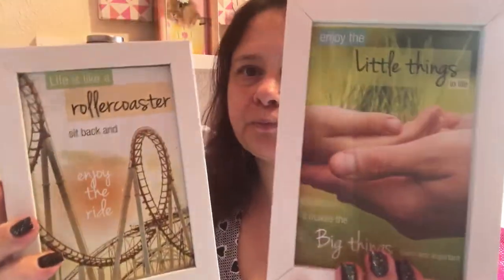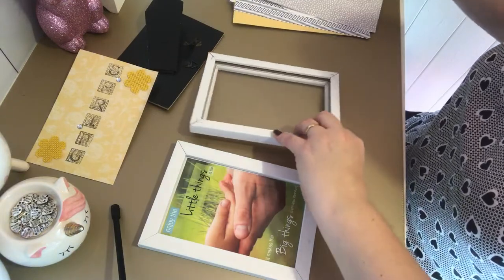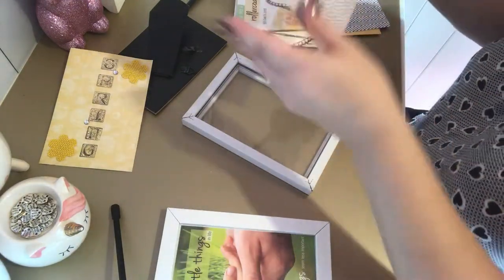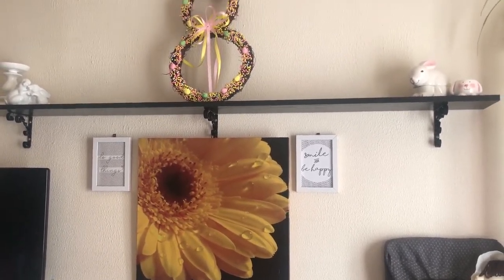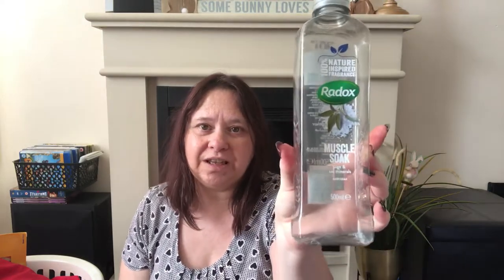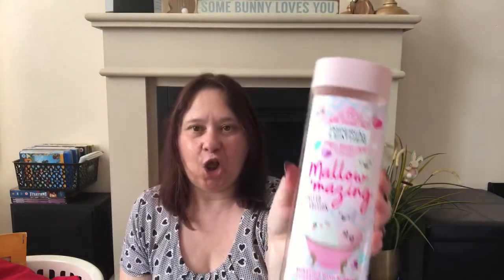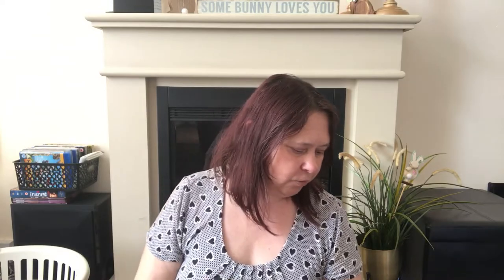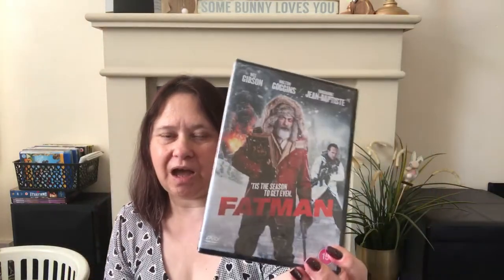Wall Art/Empties/Amazon DVDS/Stuff Leaving Our Home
This and that video. Change of wall art, dvds from Amazon, some empties and stuff leaving our home.